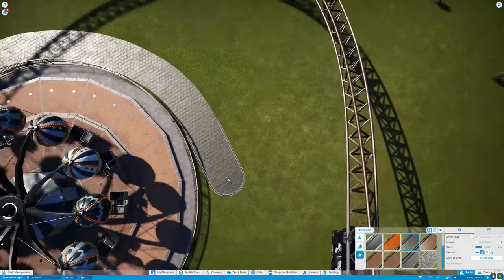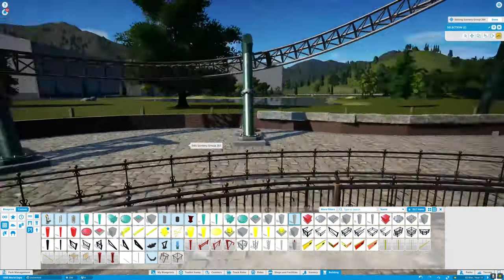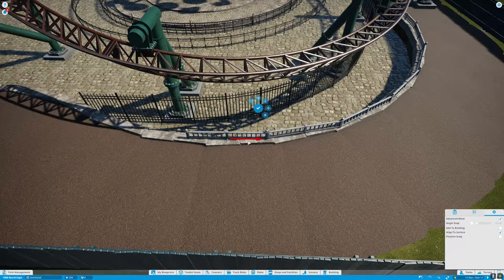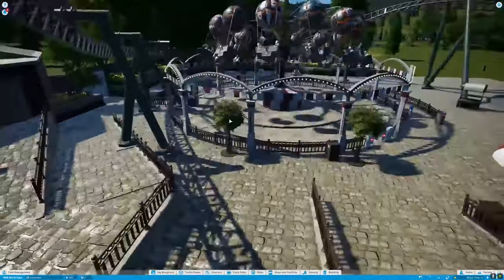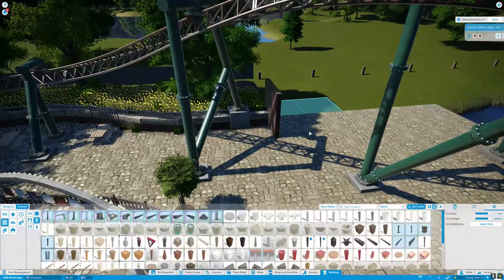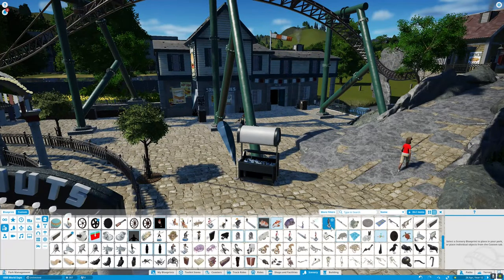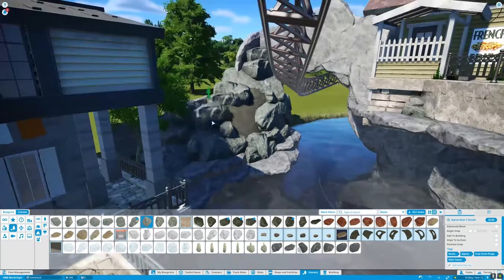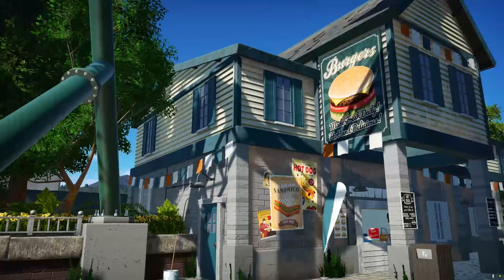Aviation Pavilion - World's Fair Park - Planet Coaster Speed Build - 4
We're back in the World's Fair park! Today we build the Aviation pavillion, which focuses on.. AVIATION! Expect some crazy stuff folks!